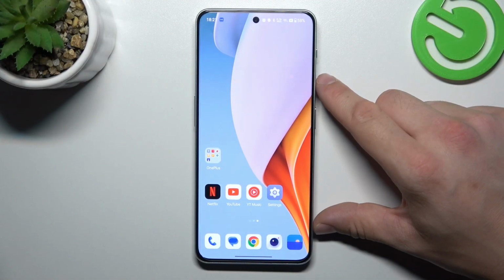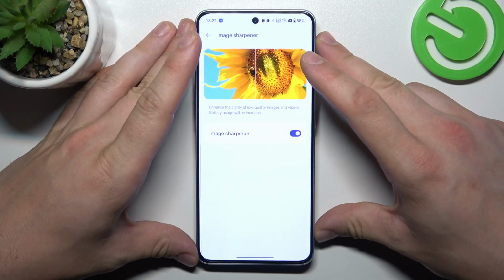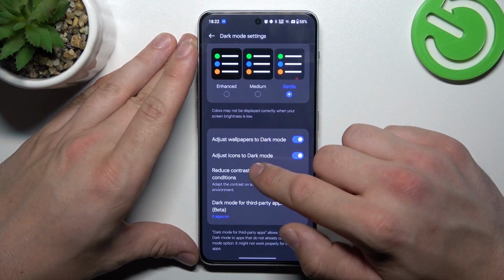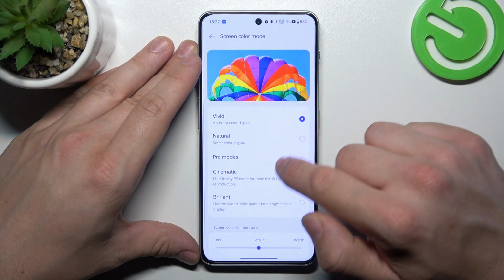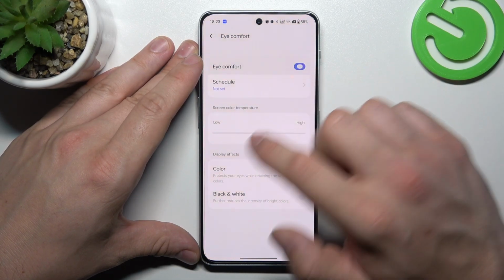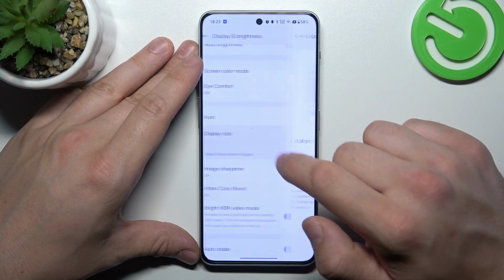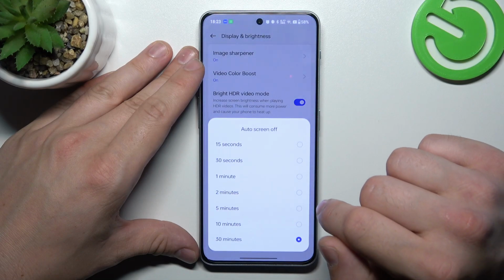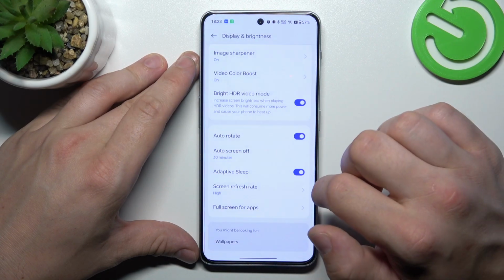How To Find & Manage Display Settings On One Plus Nord N30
In this video, we will show you how to find and manage display settings on your OnePlus Nord N30. The display settings on your device allow you to customize the appearance and behavior of the screen to suit your preferences.

How to change screen brightness on OnePlus Nord N30?
Where can I find display settings on OnePlus Nord N30?
How to adjust screen timeout on OnePlus Nord N30?
Can I change the font size on OnePlus Nord N30?
What are the available display settings on OnePlus Nord N30?
How to enable Night Mode on OnePlus Nord N30?
Is there a reading mode or eye protection mode on OnePlus Nord N30?